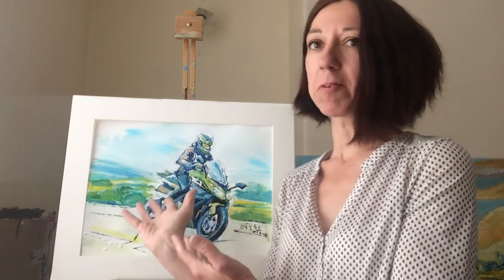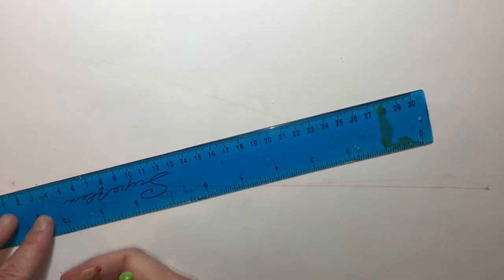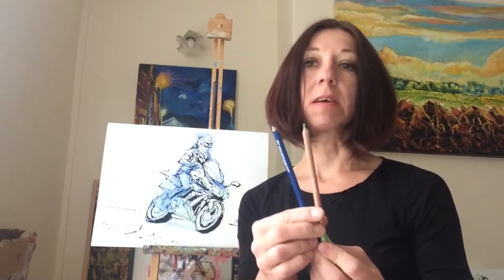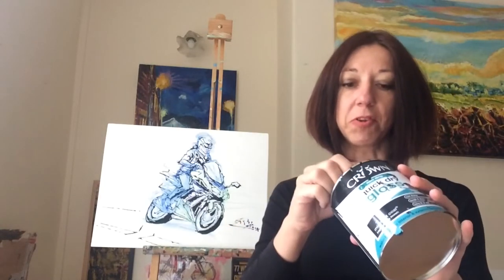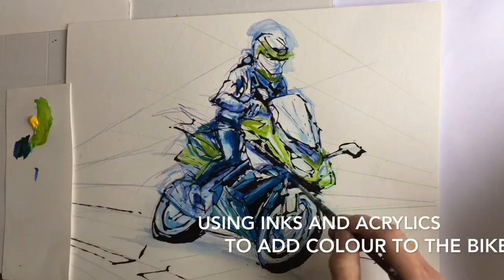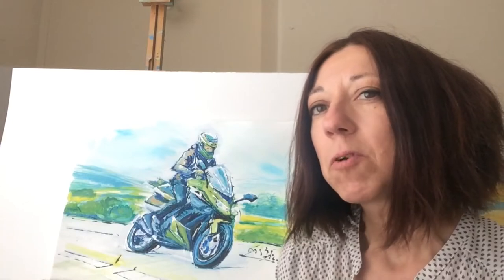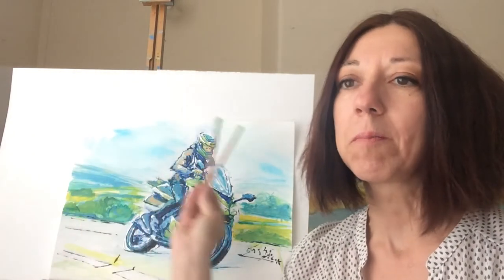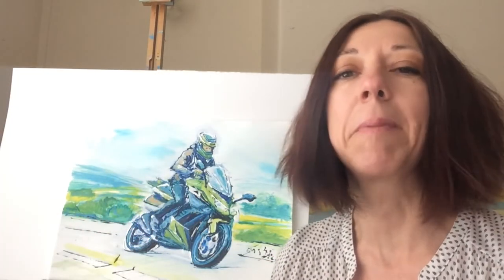How to draw speeding motorbike using gloss paint and two point perspective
I’m an artist who captures your passions and the athletic version of you.

In this video I’m presenting the latest commission I’ve accomplished for a passionate motor biker from Yorkshire. I’m showing how I drew the motorbike using two point perspective grid; why I’m using watercolour pencils and how I’m drawing with gloss paint.

you’ll be able to see more examples of the passionate people I’ve captured.